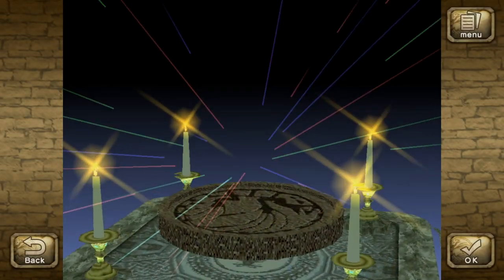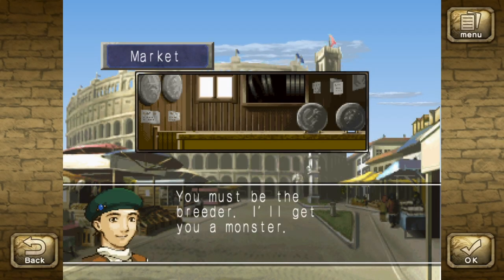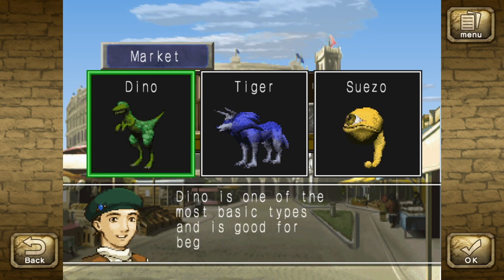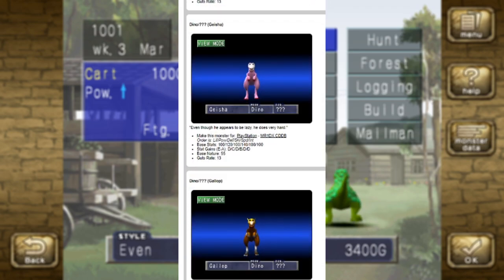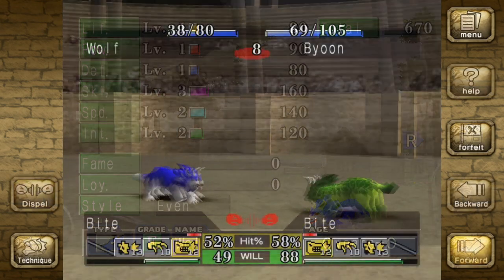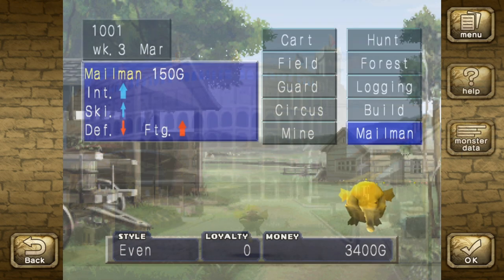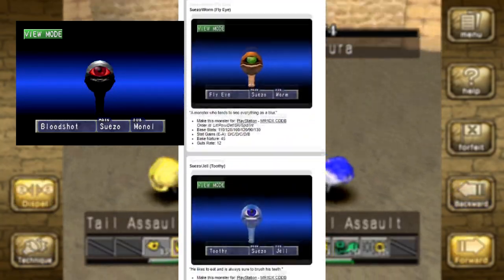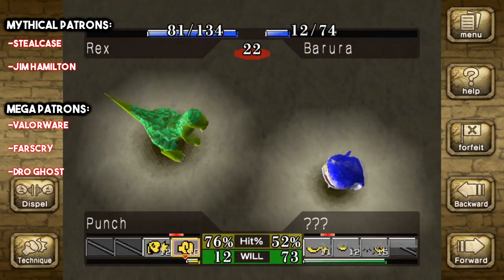Monster Rancher DX Starters Explained!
In today's video, we explore the Monster Rancher DX Starters; who they are, what their stats are like, their subbreeds and more!

Special thanks to the Monster Rancher Wiki for providing easy to access information regarding each of the Monsters in question!

Legendary Patrons:
-Jim Hamilton

Avatar: Bisloba